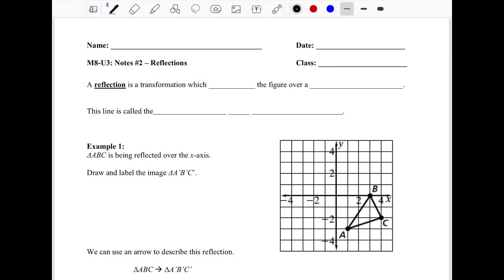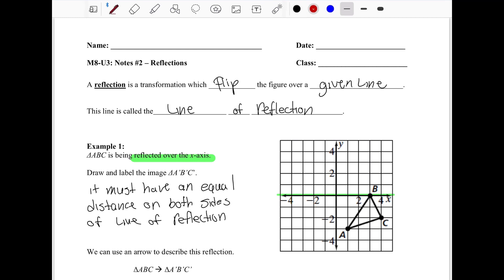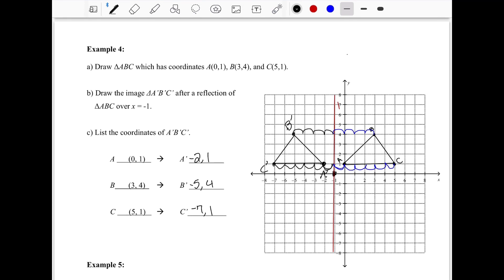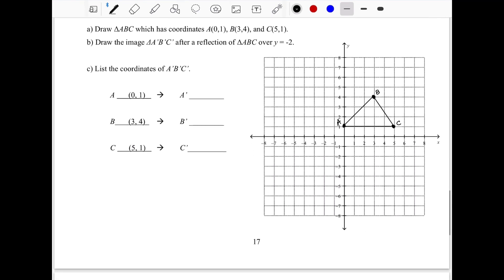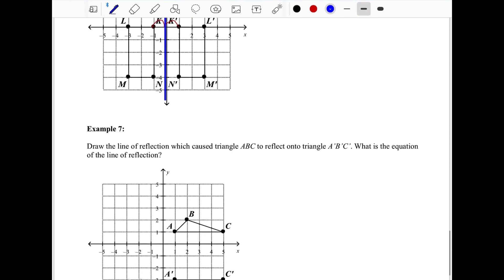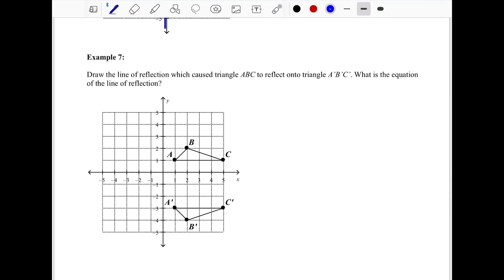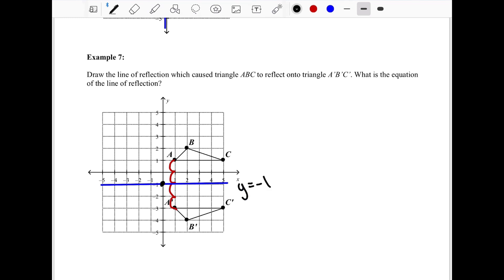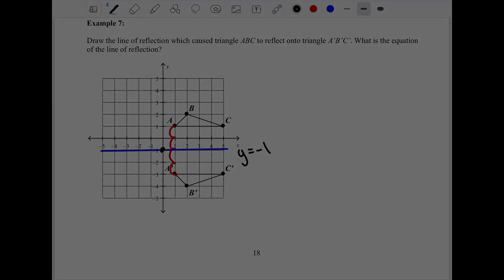Reflection Notes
Rigid transformation
NC Standard 8.G.3

How to reflect an image on a coordinate plane.